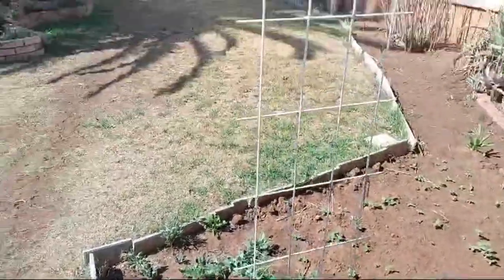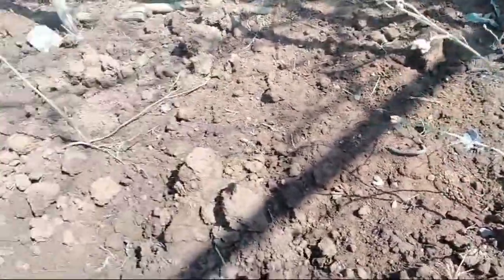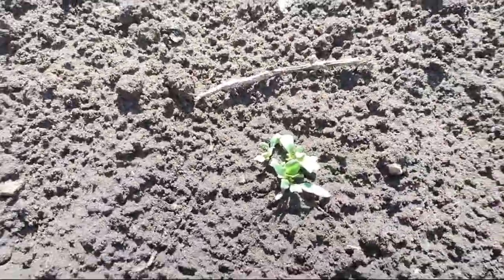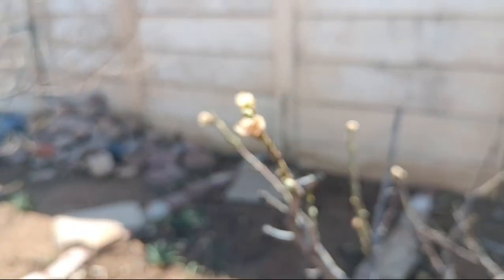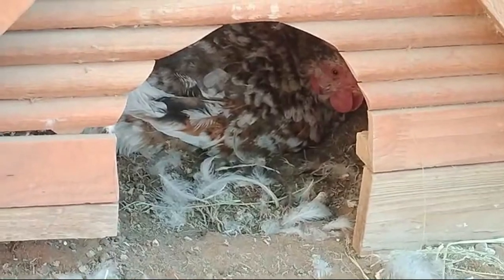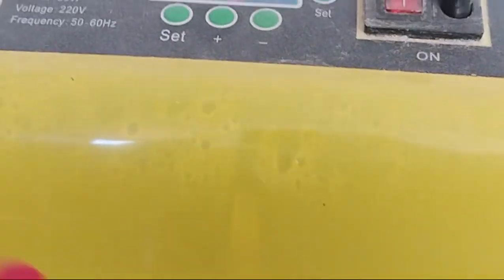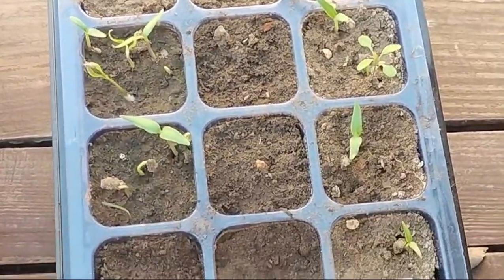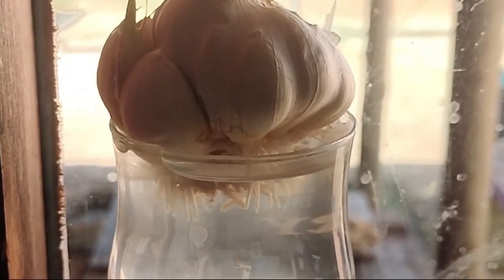Spring Awakening: New Life on Our Mini Homestead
Spring has arrived on the mini homestead, and nature is coming back to life after a long, cold winter. In this video, we take you on a journey through our blossoming homestead as the fruit trees begin to bud, berries start to form, and vibrant greenery returns. Watch as our baby chicks grow strong, quail eggs incubate, and new life thrives in every corner. It's a season of renewal and promise on our quest for a farm! 🌿🐣🍓🌸

Join us as we celebrate the beauty and bounty of spring and the joy of sustainable living.